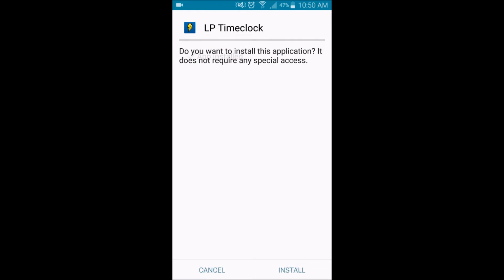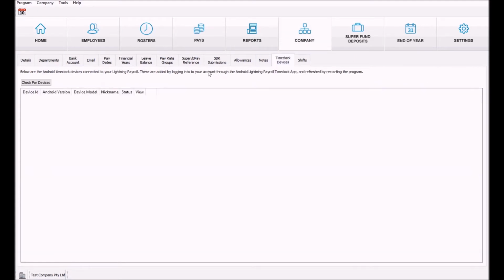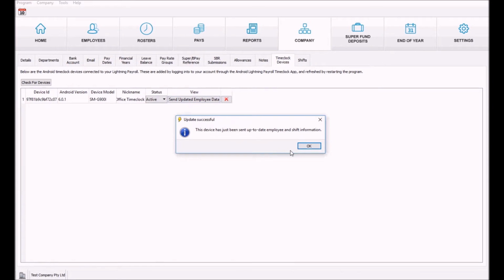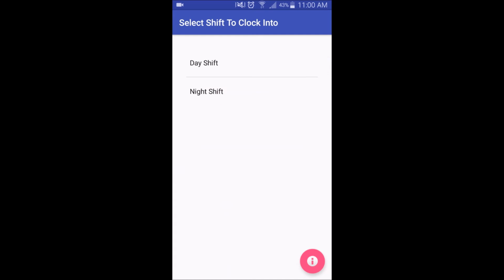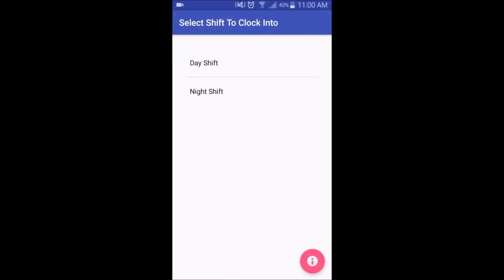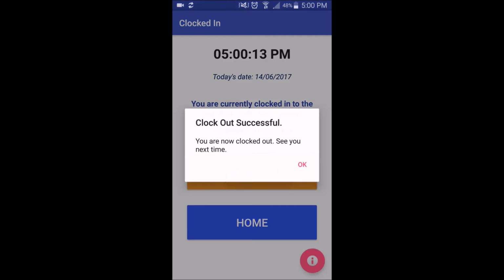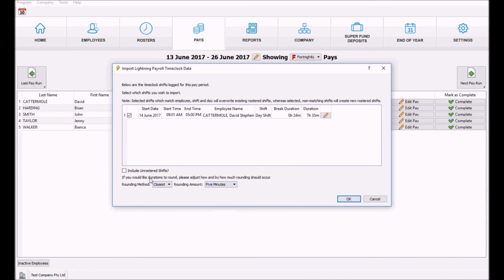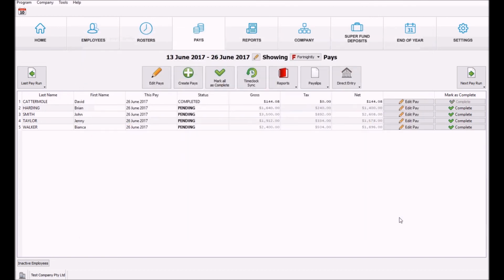How To Use the Android LP Timeclock App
This video demonstrates how to use the Android Timeclock App with Lightning Payroll. The app can be downloaded from the Google Play Store.

A current, paid Lightning Payroll subscription, internet connection and Android device are required.